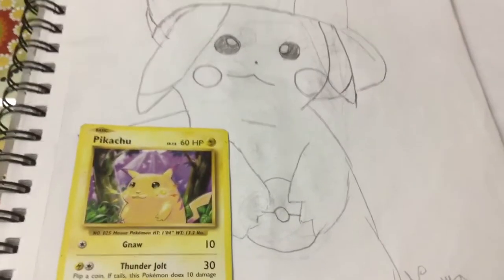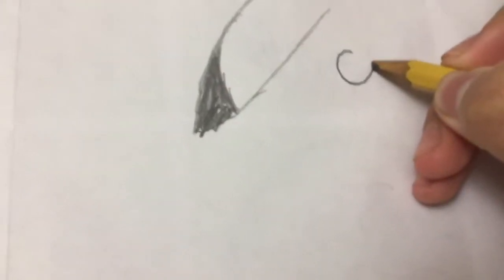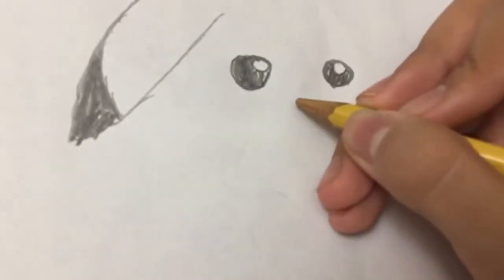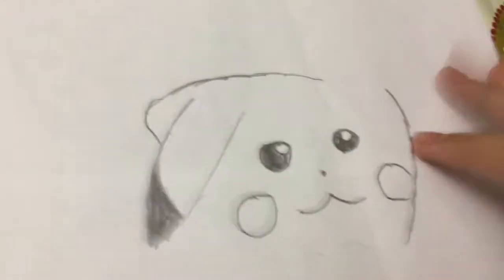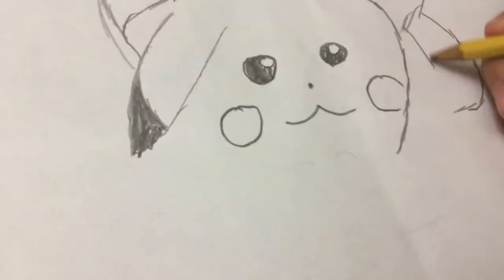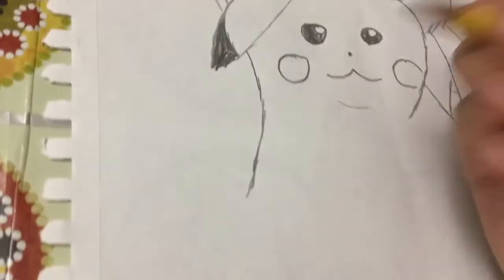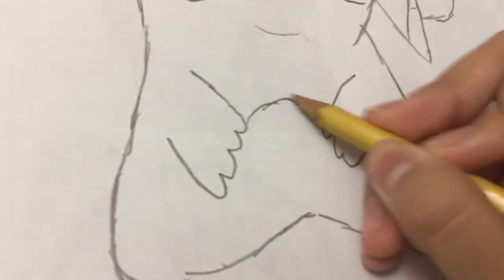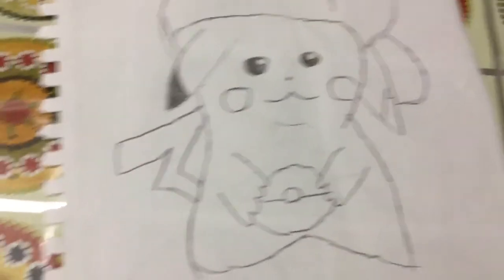HOW TO DRAW PIKACHU WITH ASH'S HAT FROM POKÉMON!!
Hey guys in this video we are going to be draw pikachu with ash’s hat!!